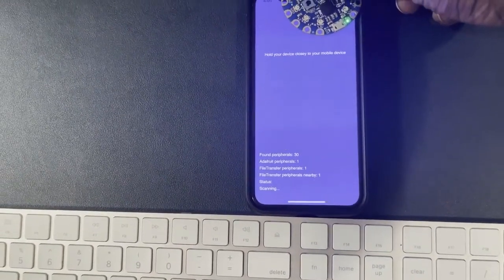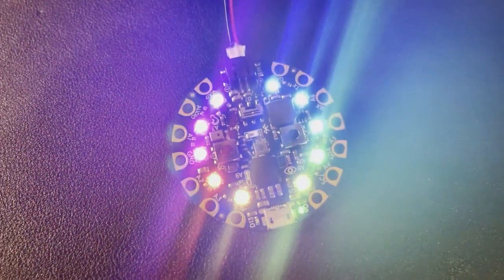Adafruit Top Secret! August 25, 2021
The news from Adafruit in New York. Broadcast August 25 2021

- we are shipping!